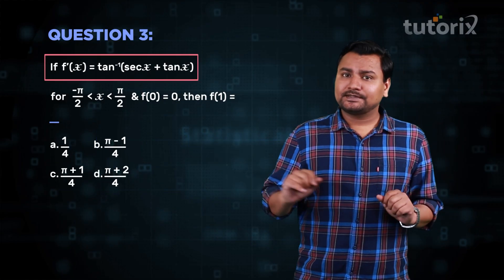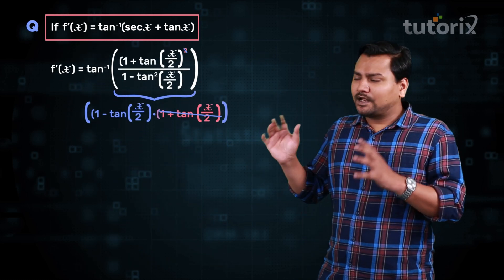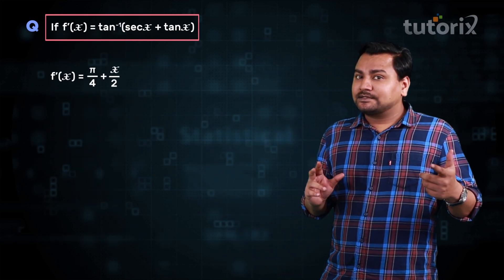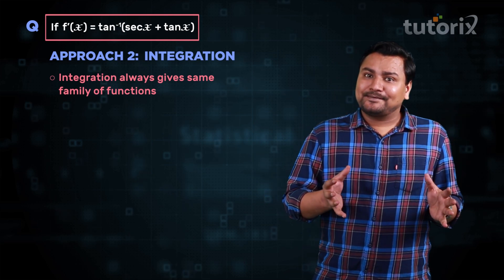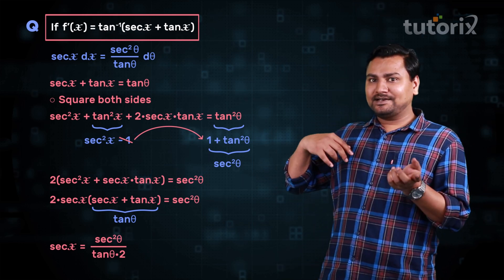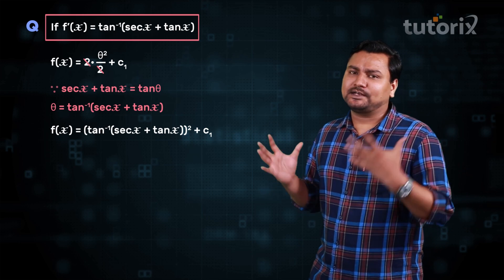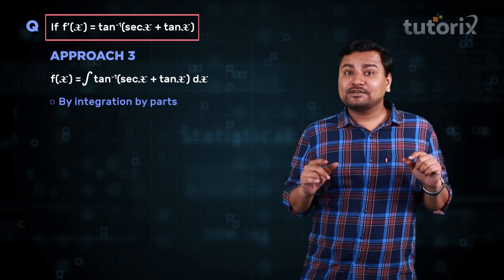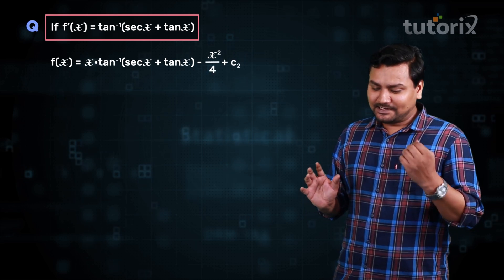Can there be 3 solutions to 1 indefinite integral? | JEE Main 2020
Stuck on a tough JEE integral? This video is your one-stop solution! Master 3 UNIQUE ways to solve the SAME problem, giving you an edge on your competition. Conquer JEE Maths with our step-by-step breakdown of Integration by Parts, U-Substitution, and more!

If f'(x) = tan^-1(secx + tanx), -pi/2 less than x less than pi/2, and f(0) = 0, then f(1) is equal to

00:00 Introduction
00:33 1st approach
05:10 2nd approach
11:19 3rd approach
14:37 Summary

Chapter Name - Integrals
Video Name - JEE Problem
Subject - Mathematics
Class - 12
Book - NCERT
Board - CBSE, JEE Main